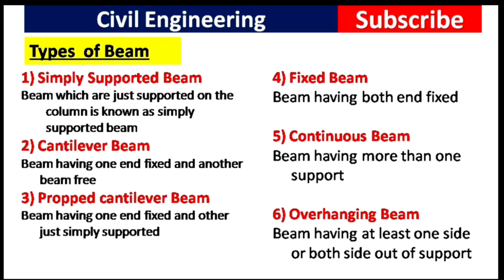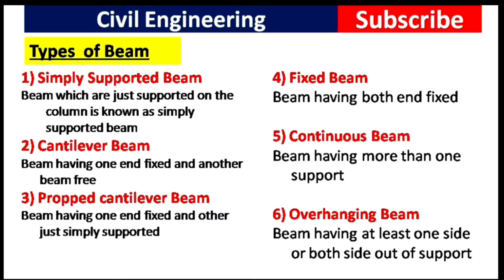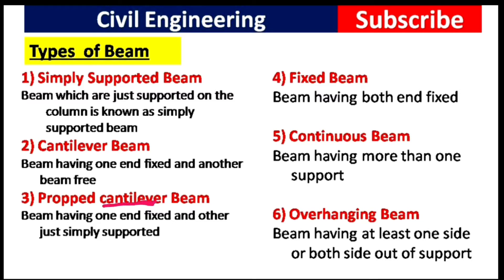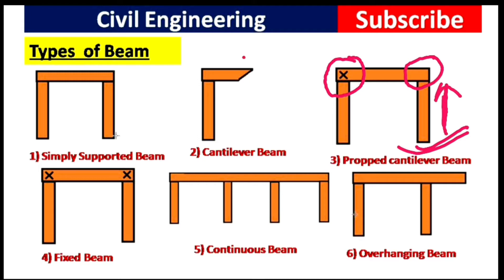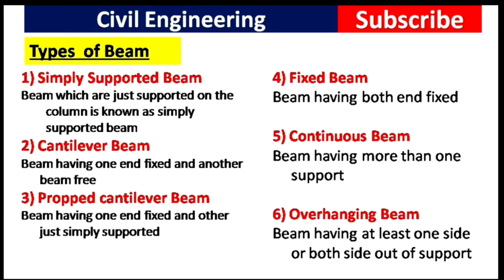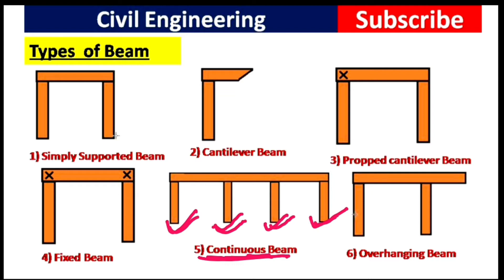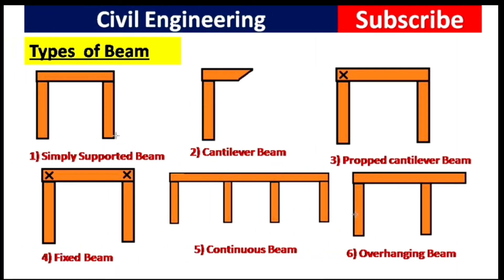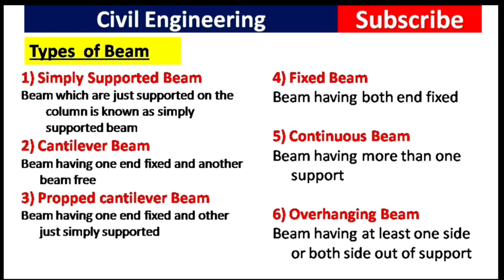Different Types of Beam in civil engineering construction